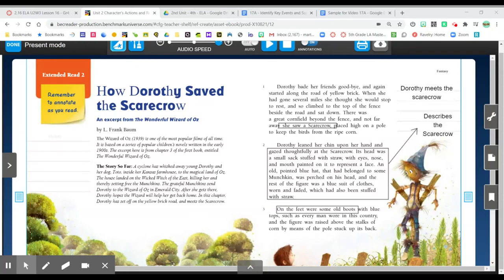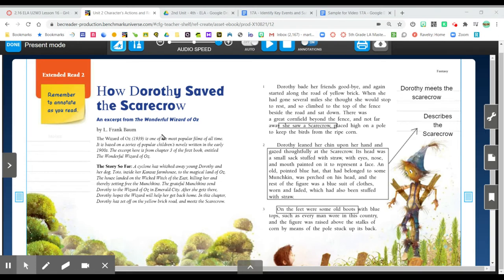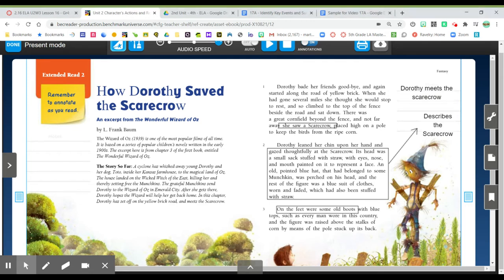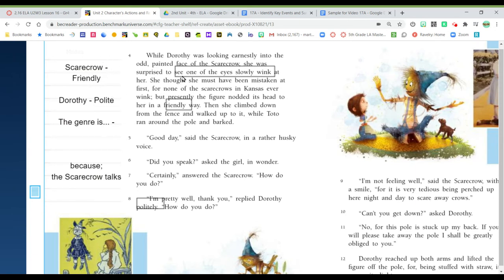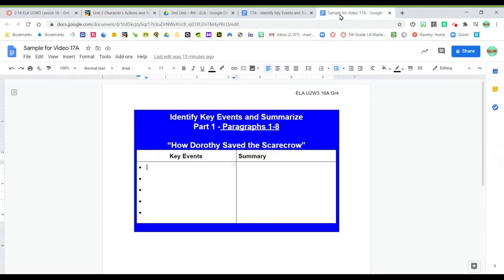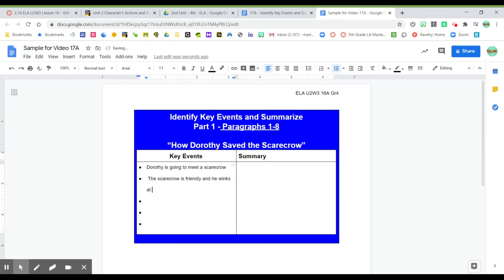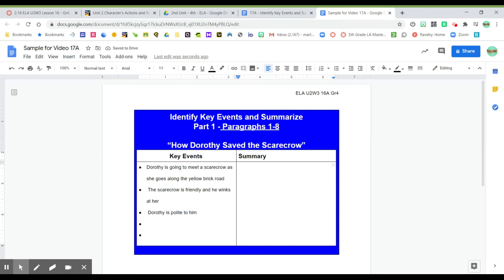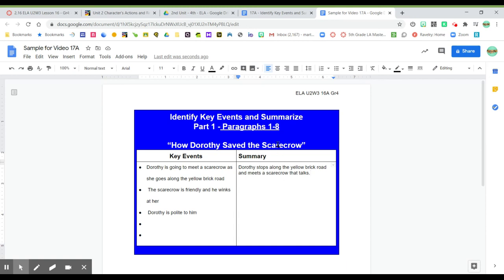Identify Key Events and Summarize "How Dorothy Saved the Scarecrow"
Benchmark Universe Unit 2 Week 3 Mini lesson 3 - "How Dorothy Saved the Scarecrow" Identify Key Events and Summarize